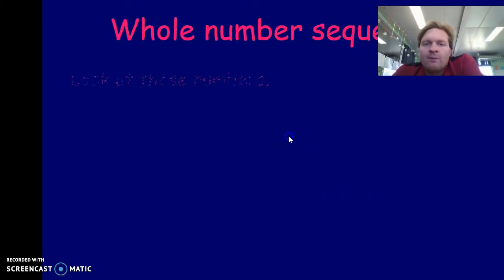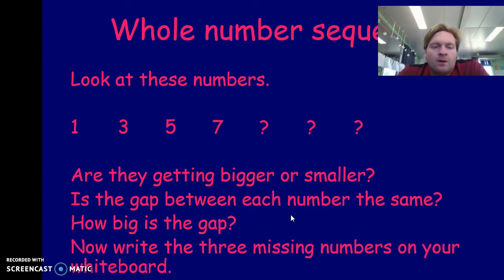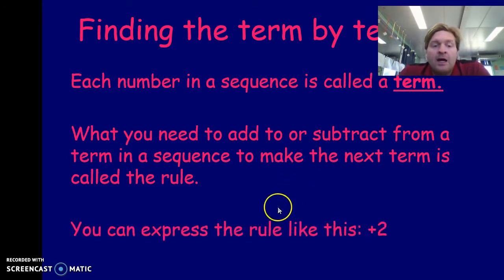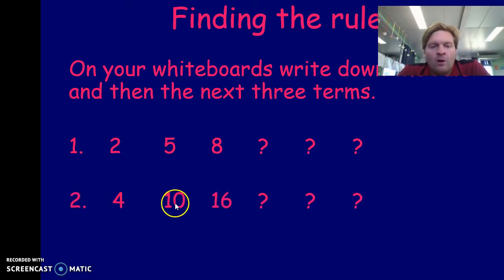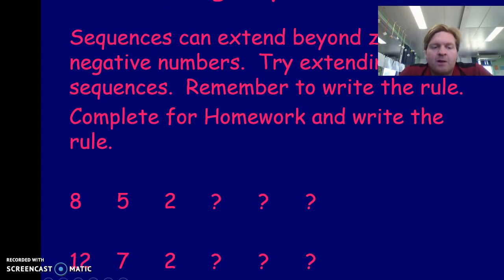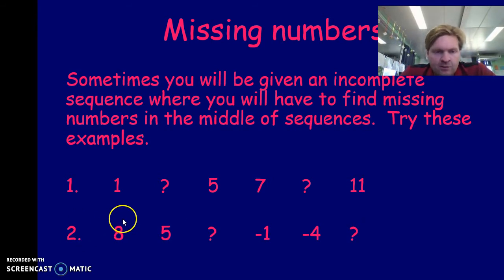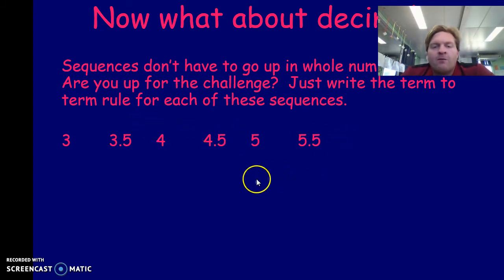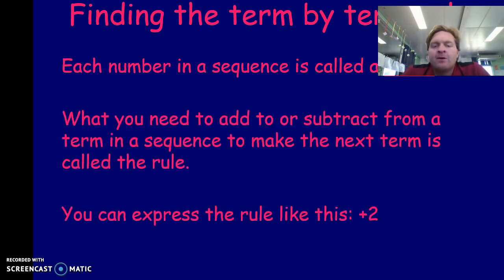Finding number patterns